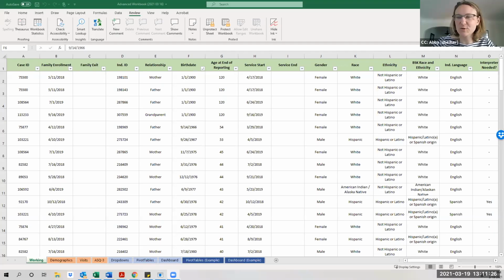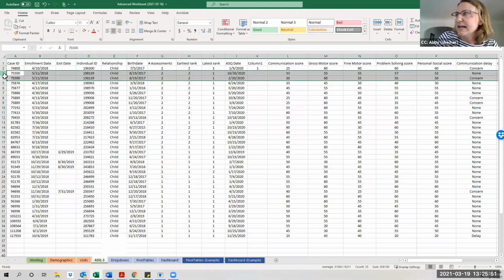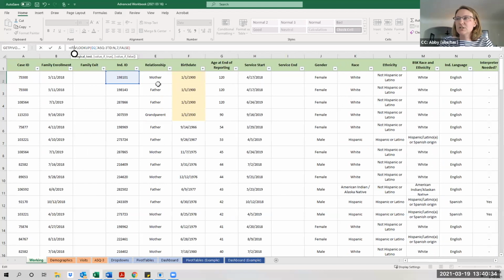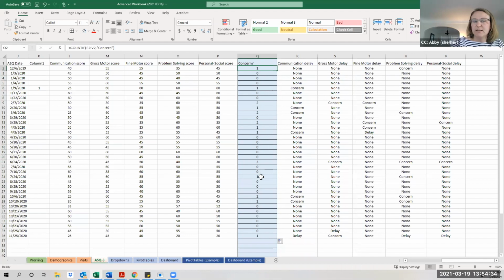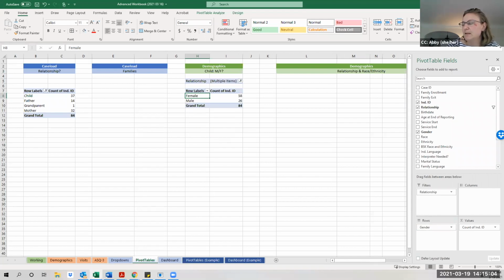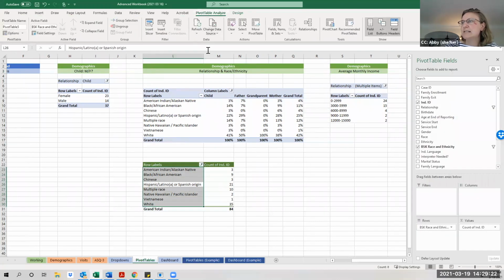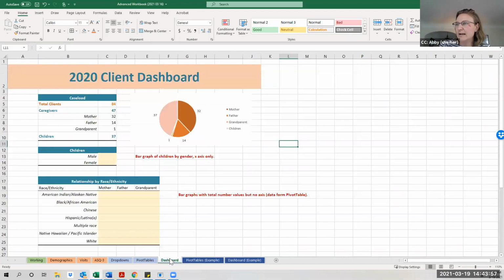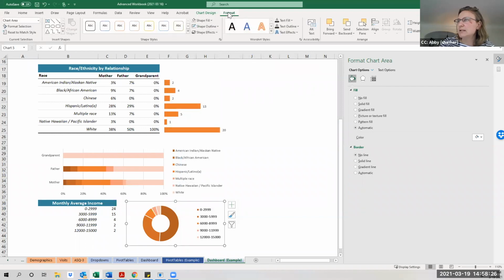Excel for Nonprofits - Advanced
Data analysis and presentation: more formulas, PivotTables, charts and graphs, aggregation. This training was originally offered on June 24, 2021.

Would you like access to our Advanced Excel guide and workbook to follow along with this training?